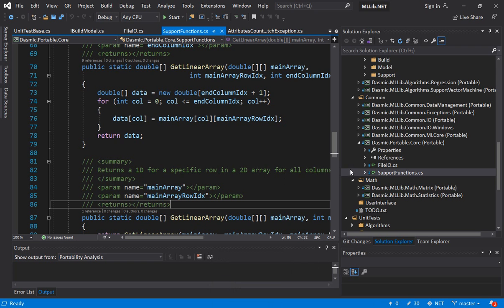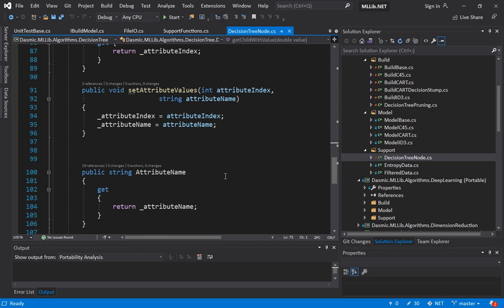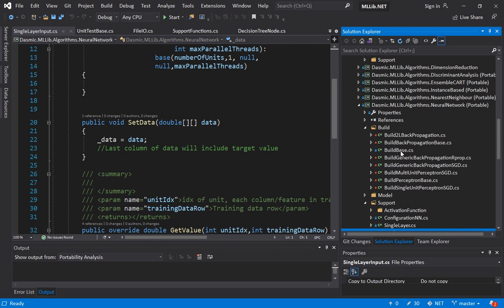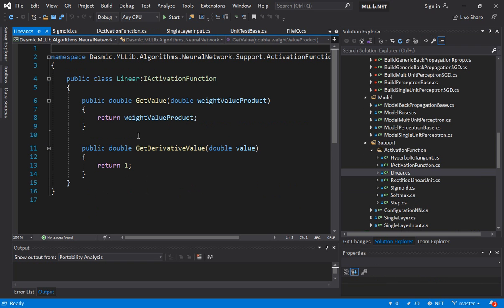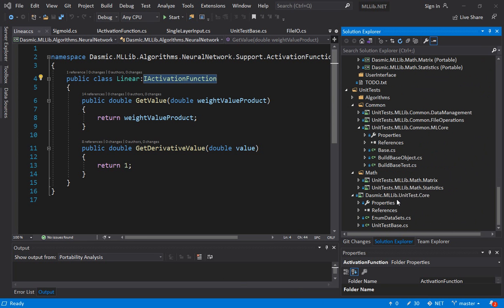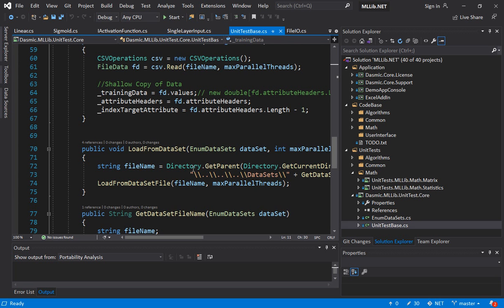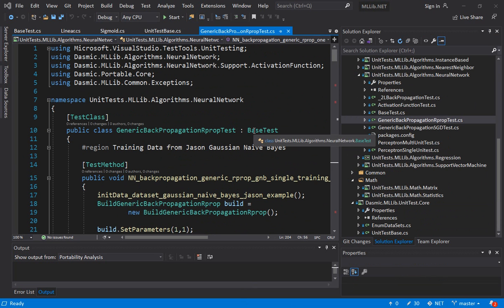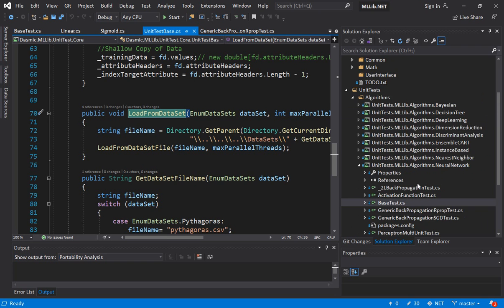Code First Machine Learning (Part 3 - Design)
In this series of videos, we see how Machine Learning (ML) Algorithms are implemented from scratch using code.

Part-3 continues looking at the design /patterns used in the Machine Learning library.

Using the Dasmic machine learning library source code we take a deep dive into building ML algorithms. The scalable and maintainable design of the Dasmic ML library is discussed in the initial series of videos and is recommended before watching the other videos.

This ML library is written in C# (open source language from Microsoft) and developed in the Visual Studio 2019 IDE.